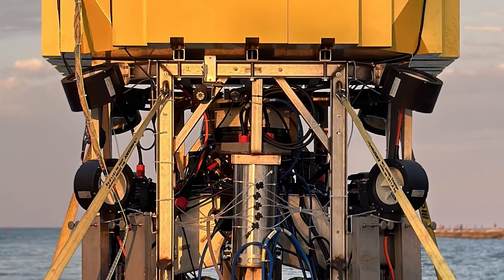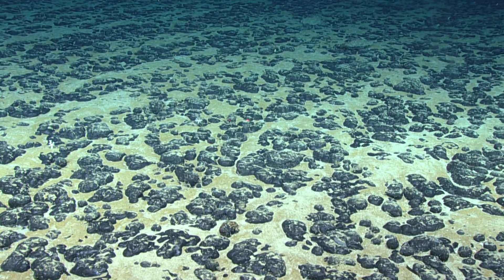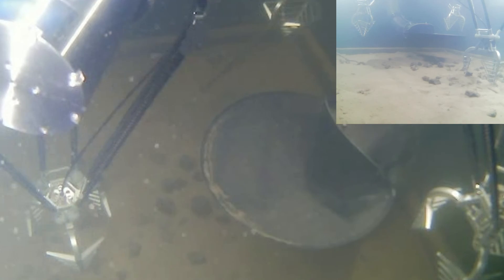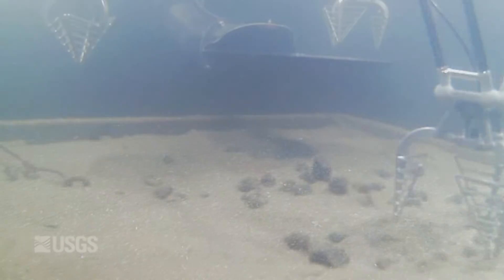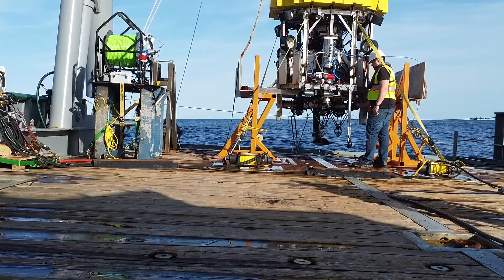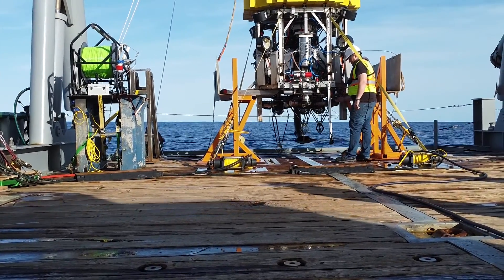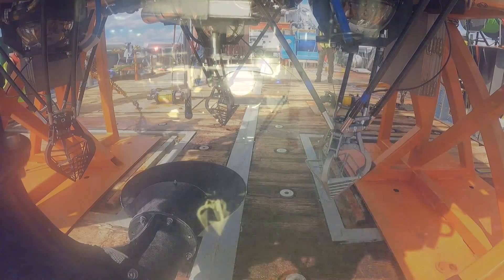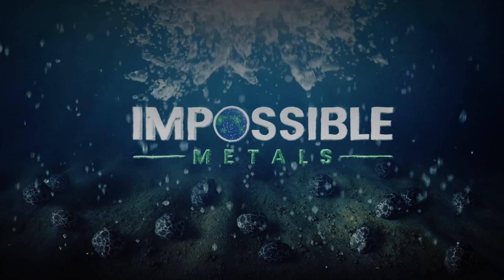Impossible Metals Announces Successful Deep Water Test of Eureka II Autonomous Underwater Vehicle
Video footage of real world progress of Impossible Metals toward the goal of a mineral harvesting fleet as described in the audio. This audio is also paired with an animation of the planned fleet model